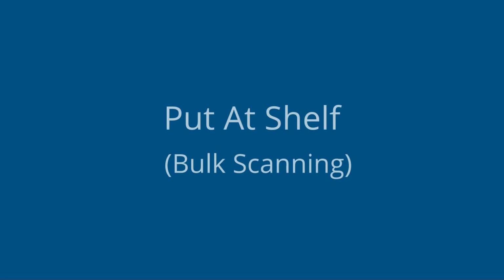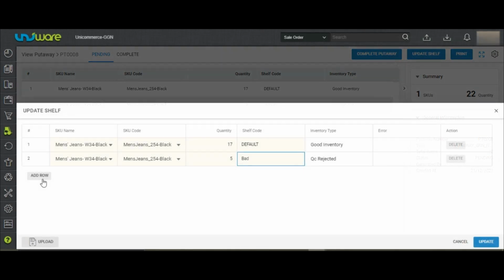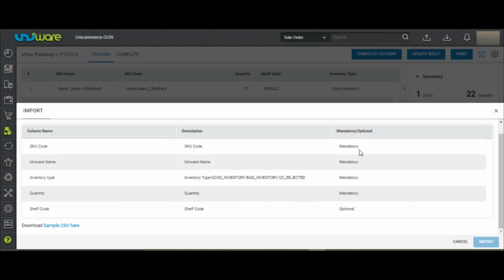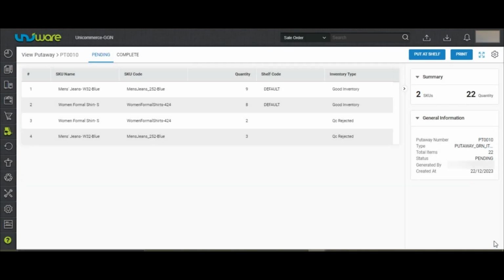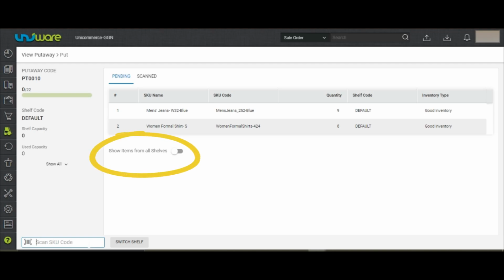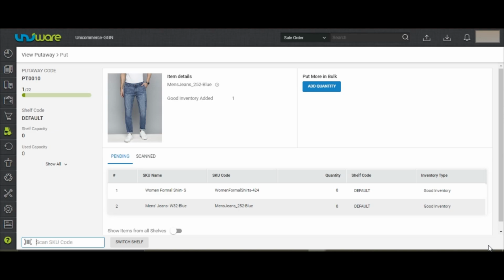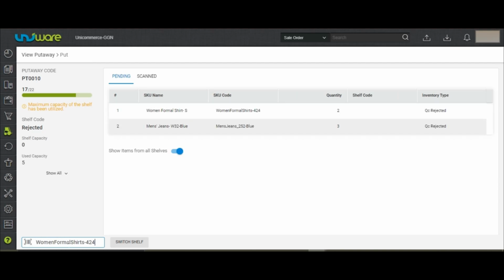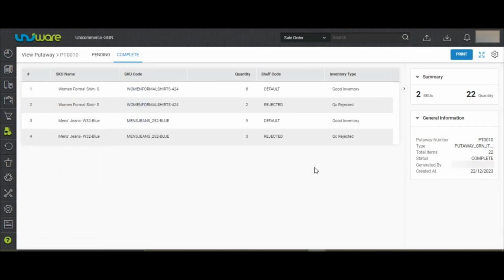How to Manage Shelves During Putaway in Uniware | Step-by-Step Tutorial [English]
Optimize your warehouse organization! Dive into our English tutorial for a detailed guide on managing shelves during the Putaway process in Uniware. Whether you're a warehouse manager or seeking to enhance your inventory control, this tutorial provides step-by-step instructions for efficient shelf management. Elevate your warehouse operations with this comprehensive guide.